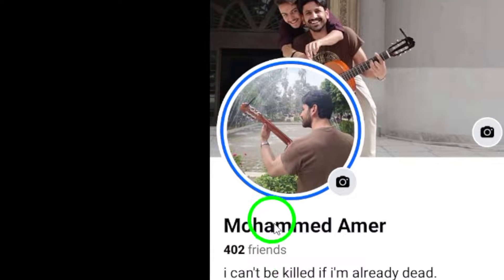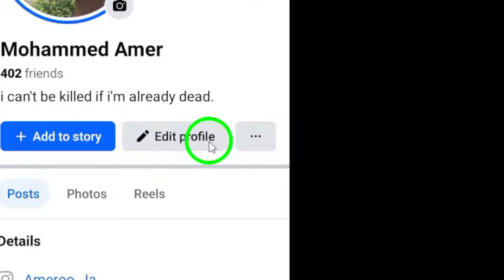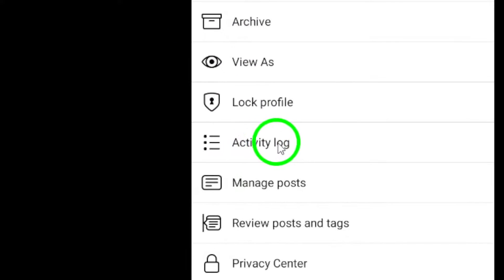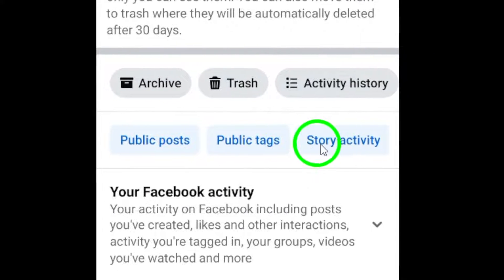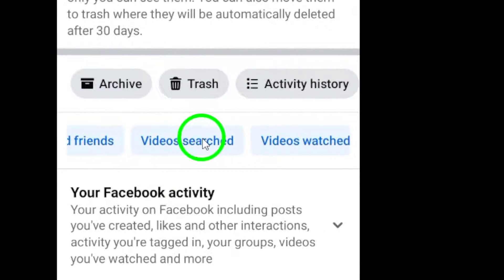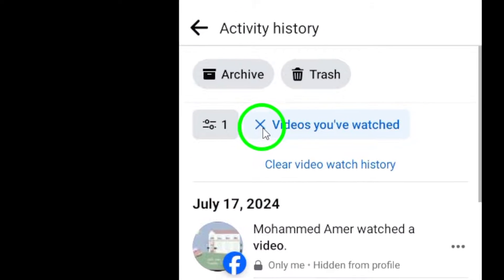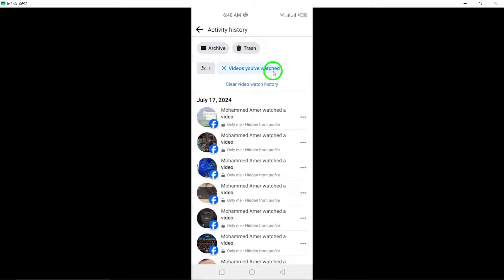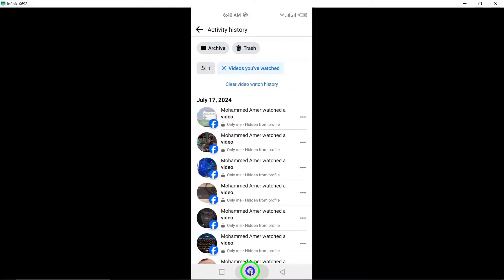How to View Your Watch History on Facebook (Updated)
Learn how to view your watch history on Facebook with this updated tutorial. Follow these steps to easily access the videos you have previously watched on the platform:

1. Open the Facebook App
2. Access Your Profile
3. Navigate to Activity Log
4. Tap "Activity log"
5. Under "Archive" swipe left to find "Videos Watched" and tap on it.

Stay organized and keep track of the videos you've enjoyed on Facebook. Happy watching.